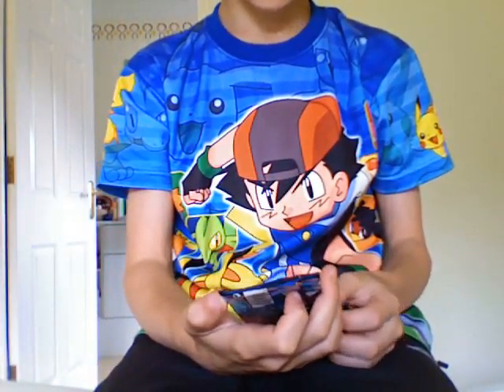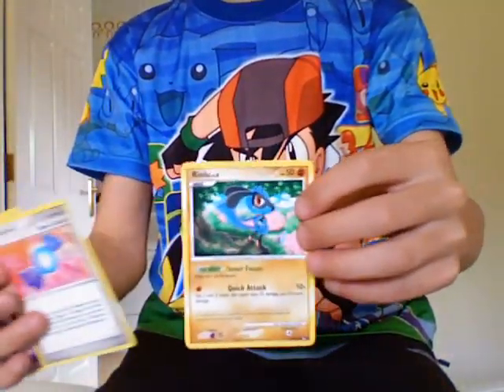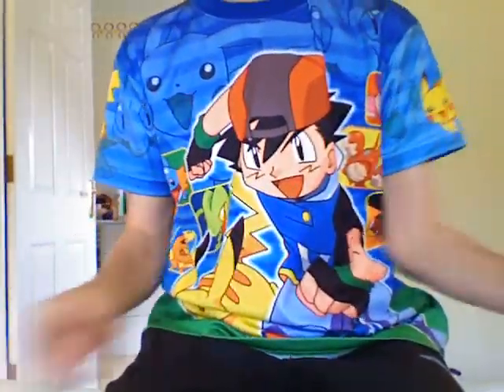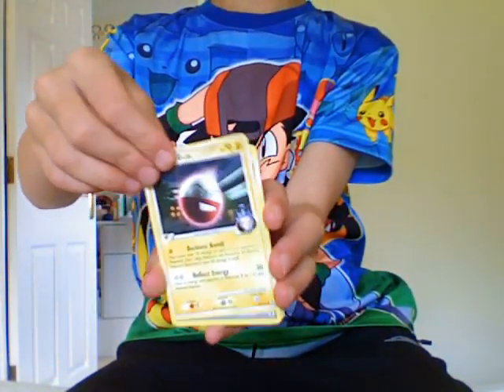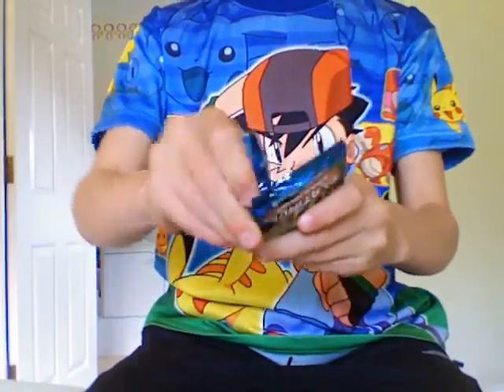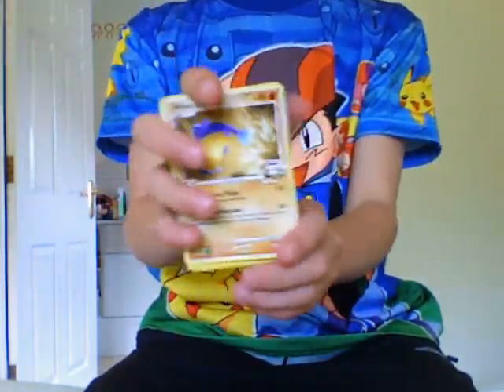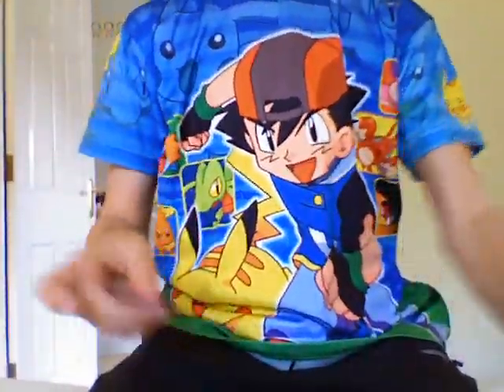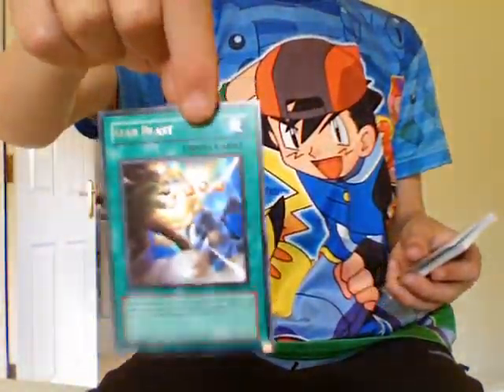Opening 2 rising rivals boosters no great pulls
Opening 2 rising rivals and 2 pop 8 booster packs that i won and bought today at my pokemon league